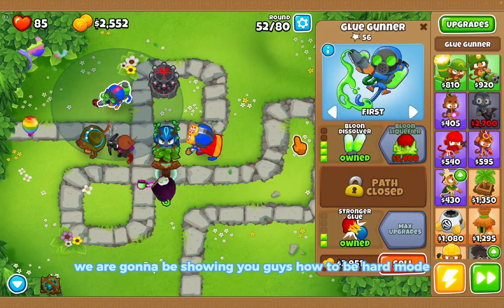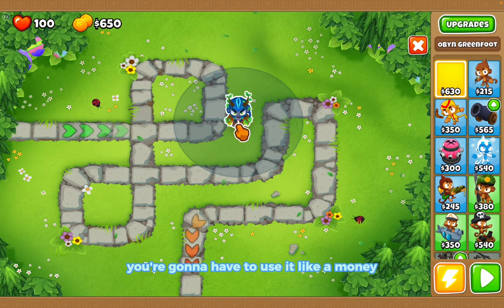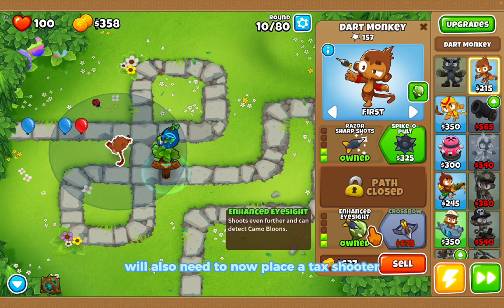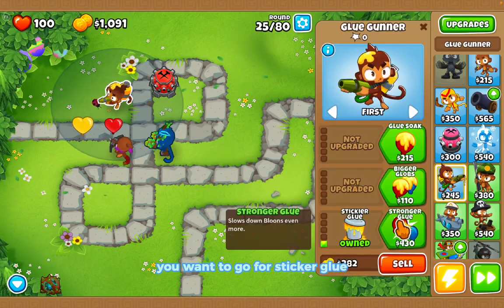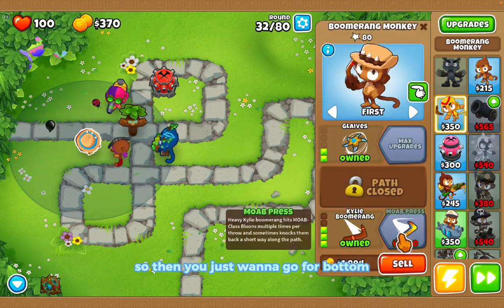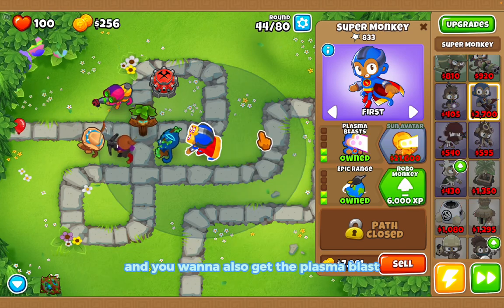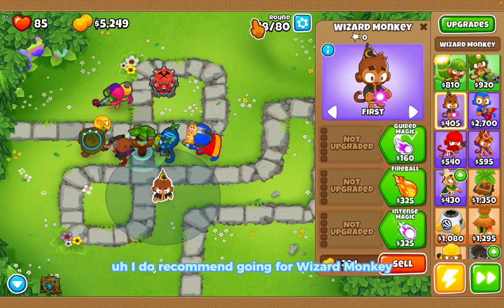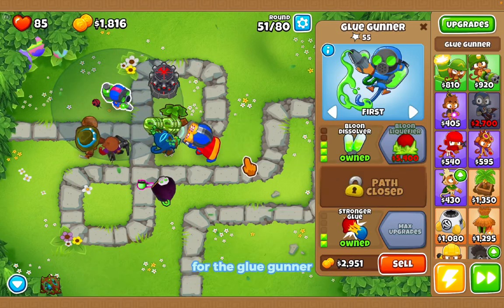How To Beat HARD Mode in Bloons TD6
In today's video I'm going to show you step by step on how to beat hard mode in Bloons TD6 so make sure you watch the whole video and don't skip any parts. The towers you will need is Tac Shooter, Dart Monkey, Wizard Monkey, Super Monkey, Boomerang Monkey, Glue Gunner, and any Heroes.

Use Code kaelobgaming when you buy in-game purchases in Bloons TD6.